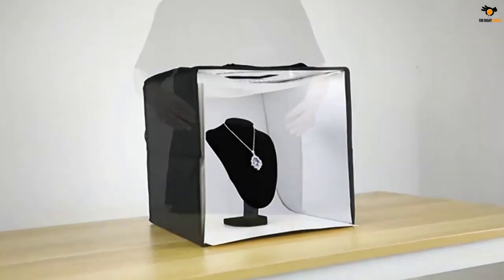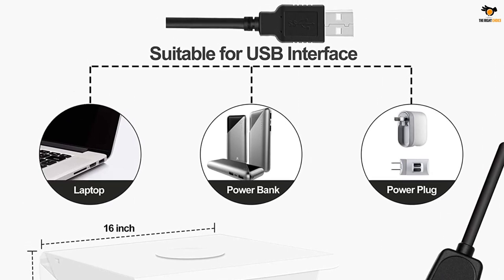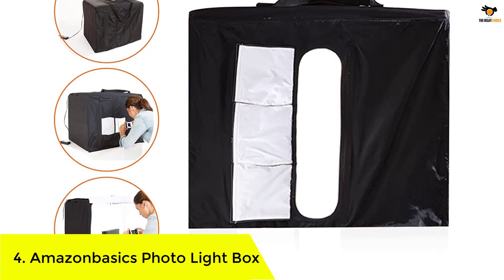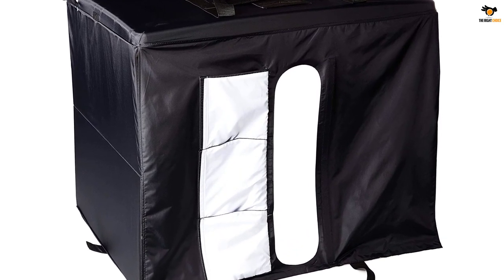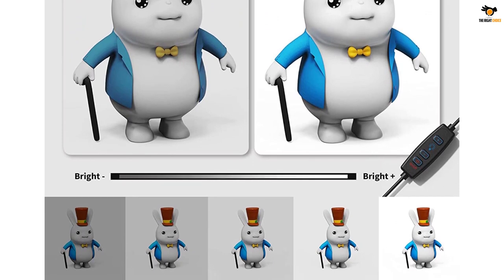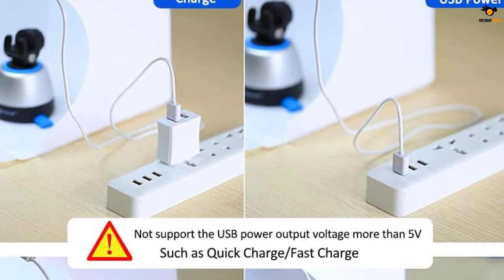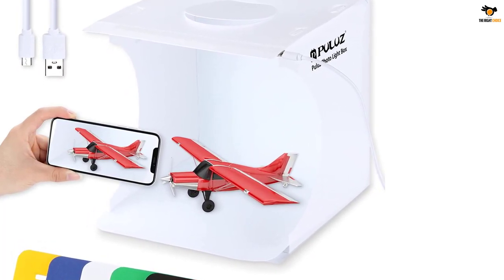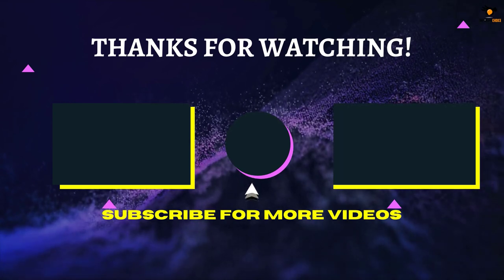Top 5 Best Photo Light Box in 2023 Reviews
☛ All The Links to Best Photo Light Box listed in this Video:-

►5. Emart Photo Light Box.

► 4. Amazonbasics Photo Light Box.

► 3. Glendan Photo Lightbox.

► 2. DUCLUS Photo Light Box.

►1. PULUZ Photo Light Box.